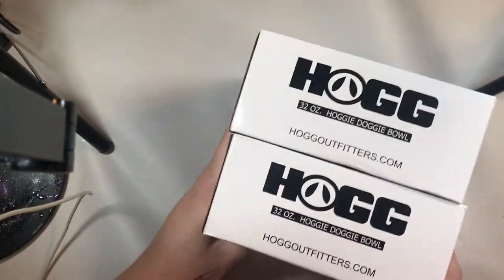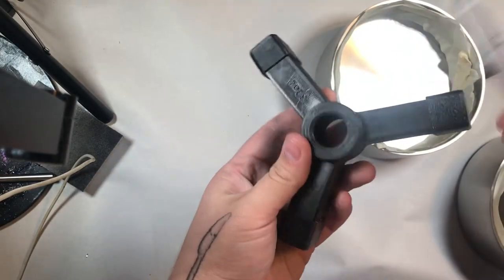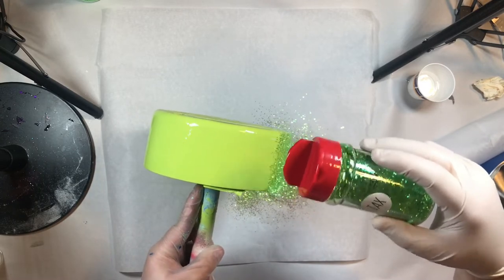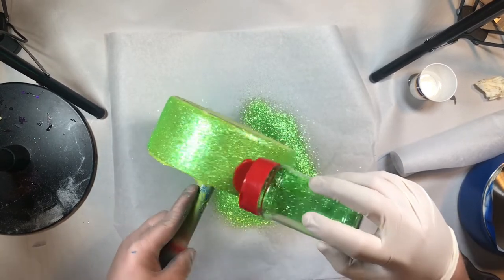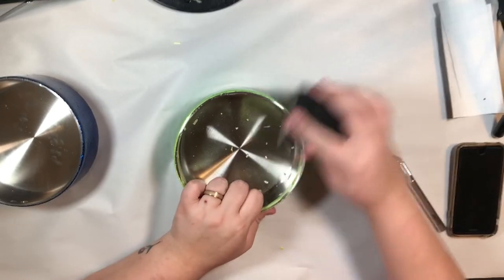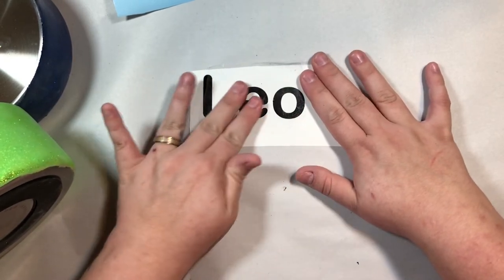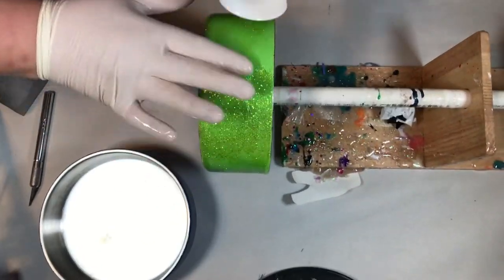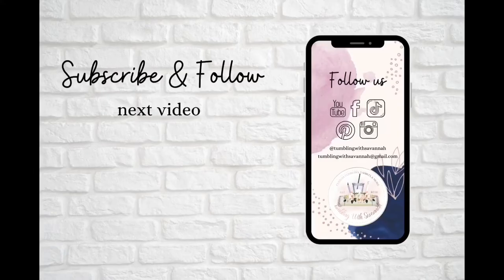Custom Dog Bowls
Hey y’all I’m so excited to show you how I made these custom glitter dog bowls.

👉 Get Social
Tumbling with Savannah

👉 Dog Bowl Attachment arm
👉 Glitter Colors I used
Green: Jax & Kermit Wazowski
Blue: Liberty & Sempi  Fi
Pink: Cool mom, Wednesday, & Regina George
All from Peachy Olive Glitter